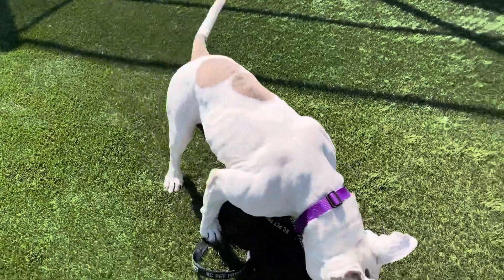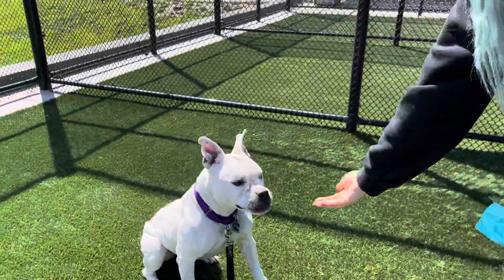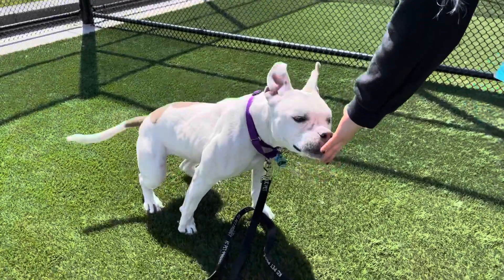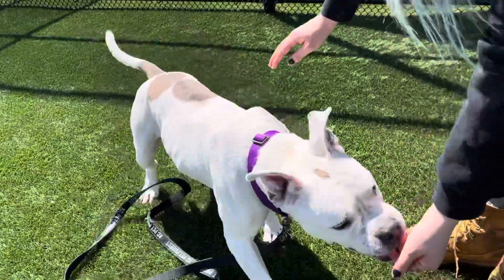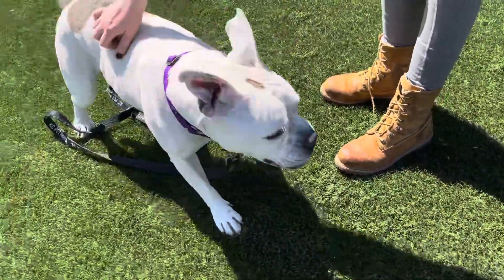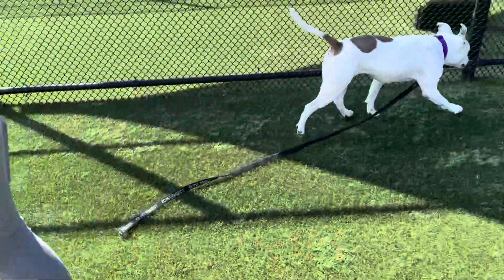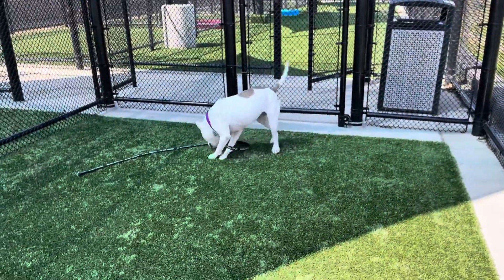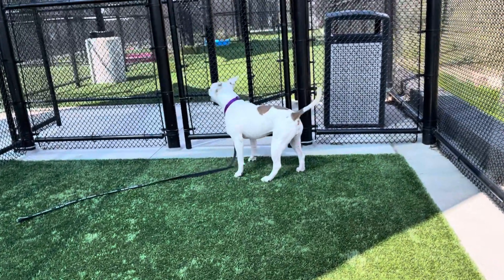DOG ADOPTED! KC Pet Project’s Blue Ivy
UPDATE: Adopted 04/25/21!

Meet Blue Ivy, an 3 year and 8 month old Terrier, American Pit Bull / Mix. Go to KCPetProject.org to find out more about giving Blue Ivy her forever home.

Blue Ivy is a happy and bouncy girl with a soulful face. She loves to play and is looking for an active home where she can thrive. Her favorite toys are tennis balls and tug toys. She’s a little power house, so a home without little ones is probably best. Blue Ivy knows "Sit" and "Stay" already and is eager to continue to learn more!
She enjoys cuddling, treats and car rides.

Blue Ivy's ideal day would be spent playing, running, and zooming around for a few hours enjoying a snack (or two... or three... or four...) followed by snuggle time on the couch watching a movie with her favorite people.

Rosie Fund is sponsoring her by providing a Rosie Life Starter Kit, which includes a collar and leash, ID tag, food, treats, toy and KCPP $25 gift card for other enrichment items.